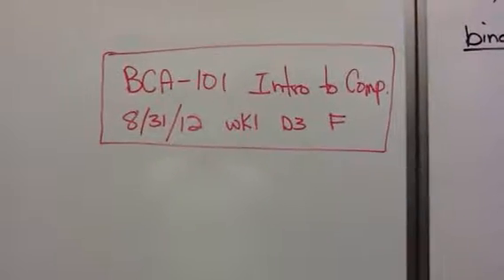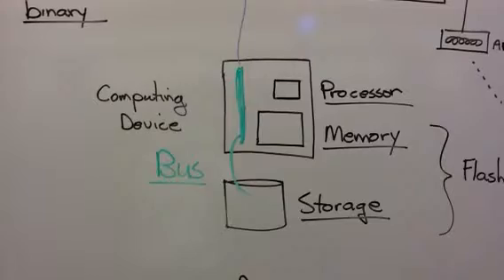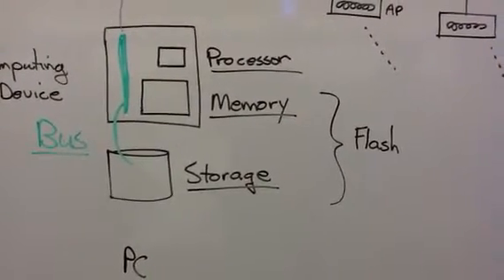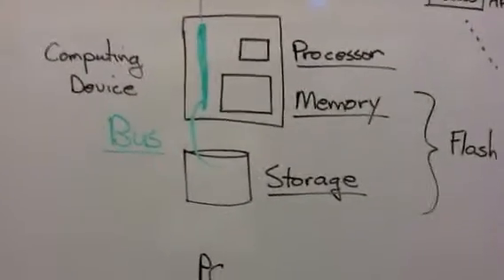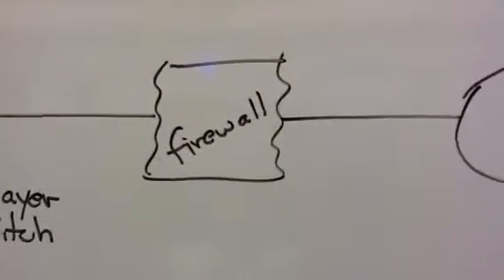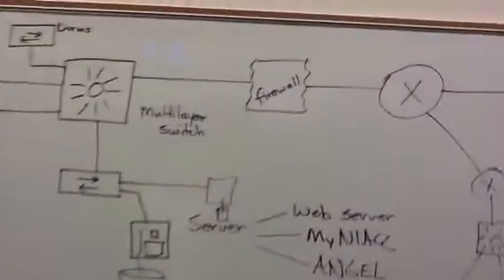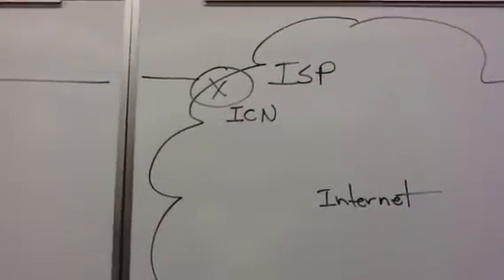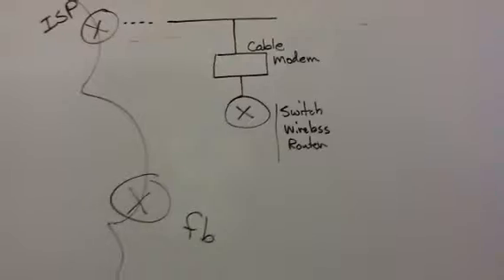BCA-101 8-31-12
Discussion review